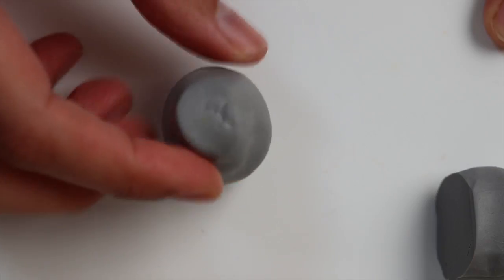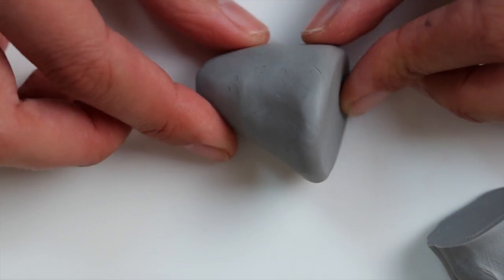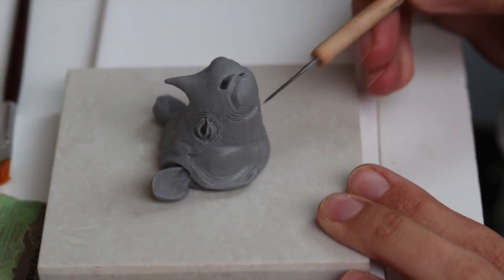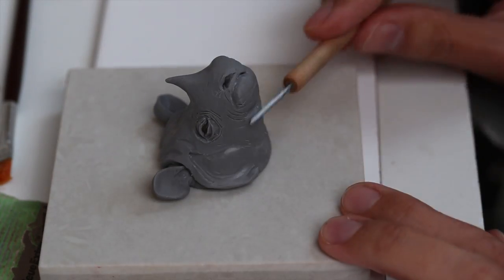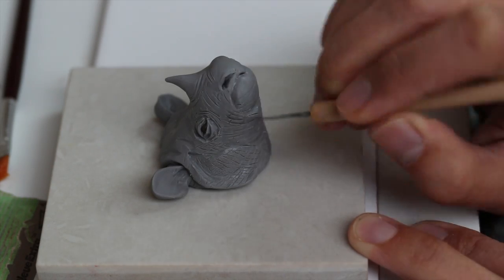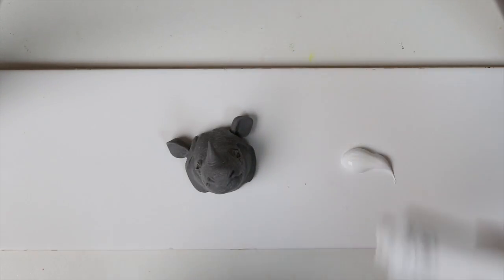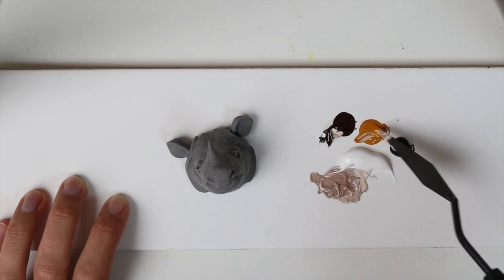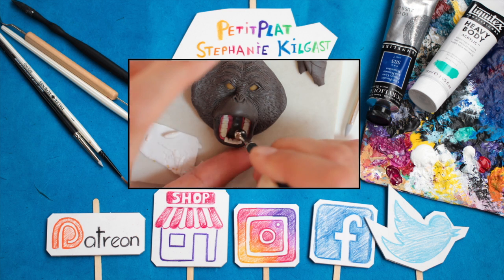Miniature Rhinoceros Polymer Clay Speed Sculpting // Endangered Species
Today a speed sculpting of a miniature Javan rhinoceros out of polymer clay.
The Javan Rhinoceros is a critically endangered specie, counting only 60 individuals as of today.
The dramatical loss of Indonesian forests (50% over the last 50 years) can be explained by corruption and the increase of the palm oil industry.
If you'd like to do something easy : avoid palm oil in all products.

I'm not getting paid by them by the way, if you are wondering, I'm just really fed up with the state of the world right now, so putting my sculpting skills to good use.
I hope I can inspire you to rethink some of your habits, so you can help me turn the wheel in a better direction.

INDONESIAN DEFORESTATION :

Part of a current art project about the deforestation of Indonesia, who lost 50% of its original rainforests in just 50 years.